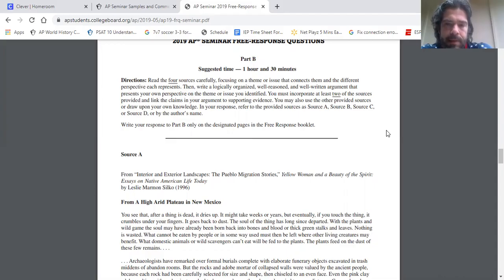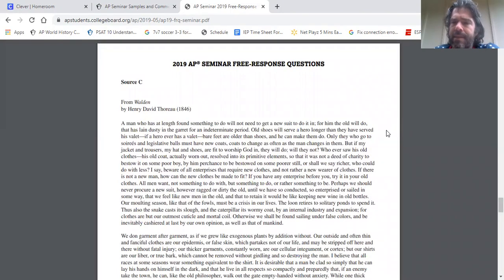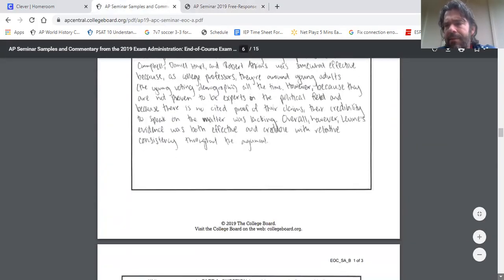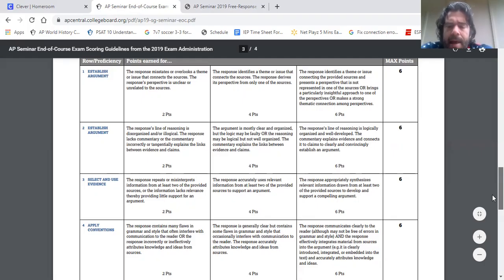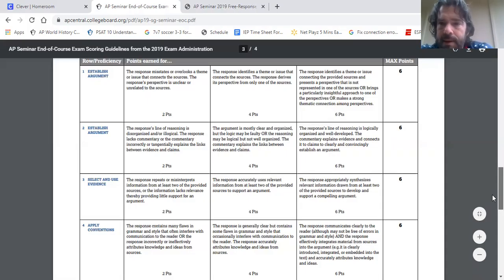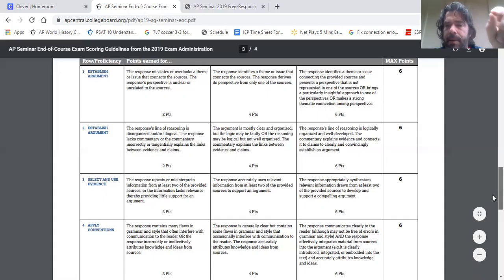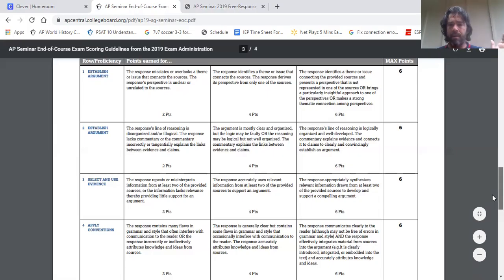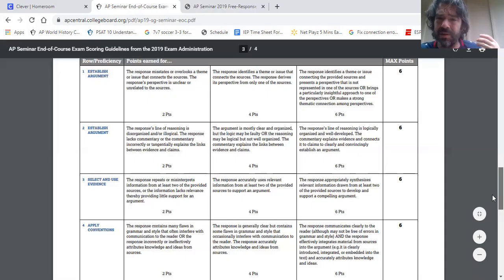AP Seminar-Final Exam Part B